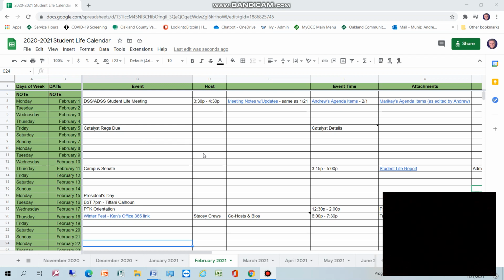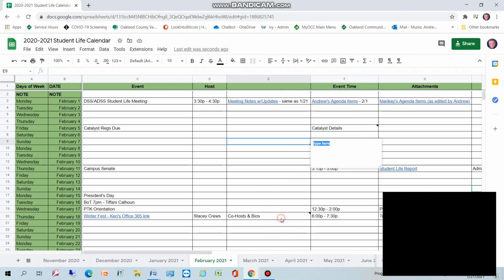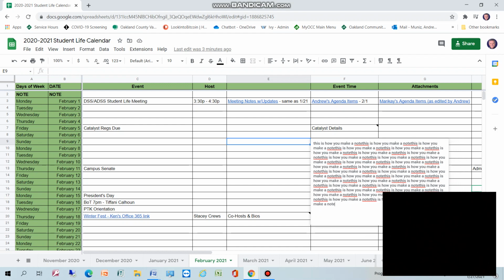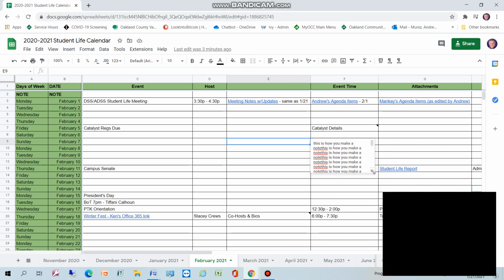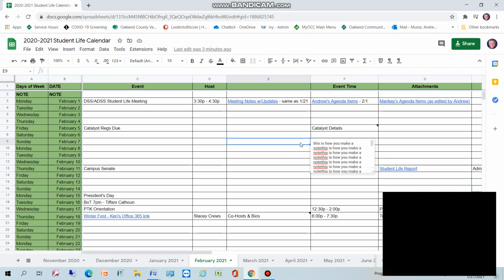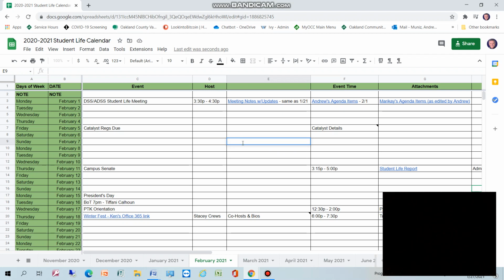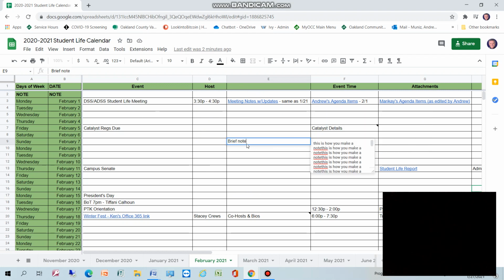Inserting and deleting a cell note